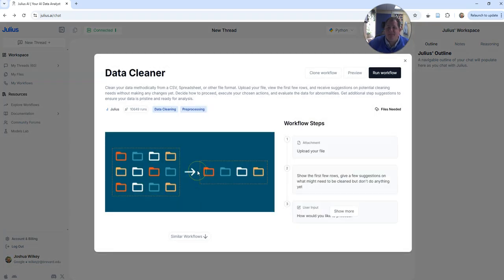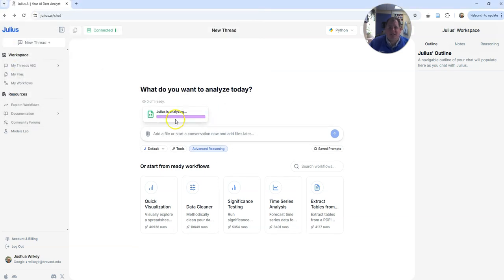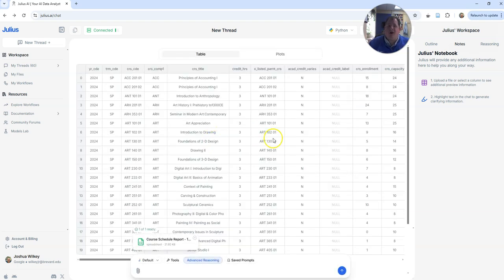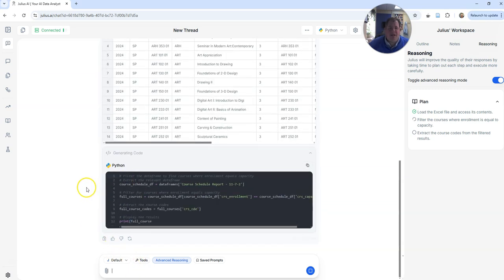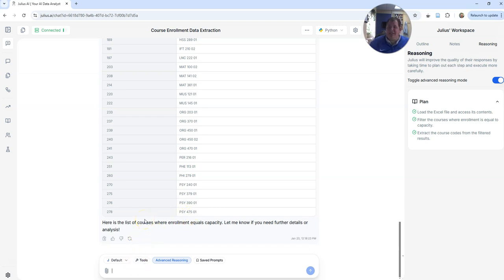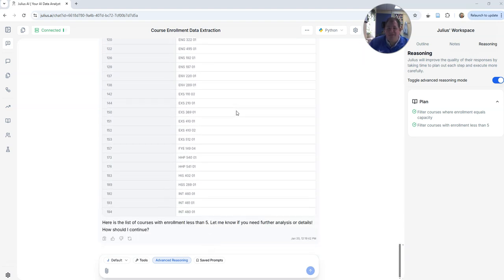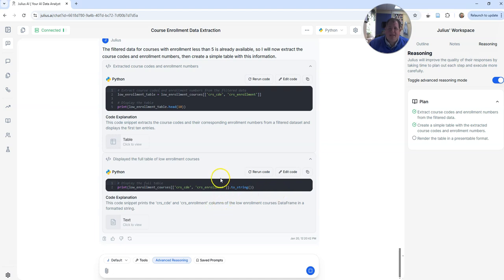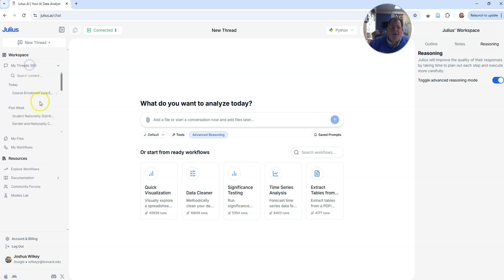Intro to Julius.ai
This is a quick introduction to Julius and an overview of the things it can do with data.